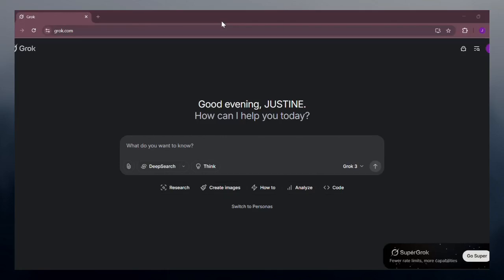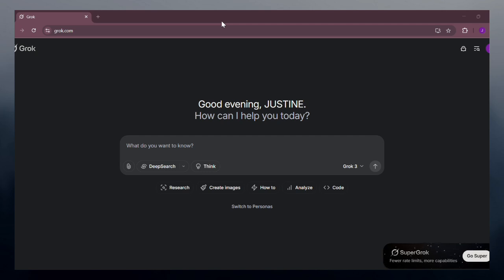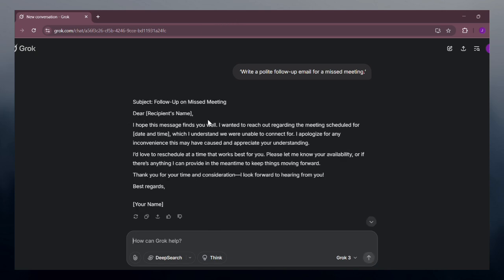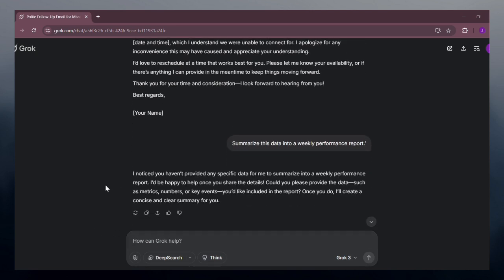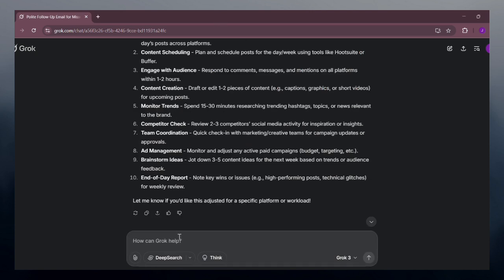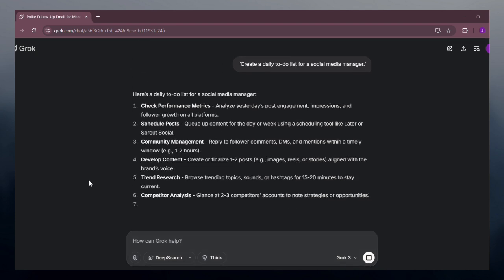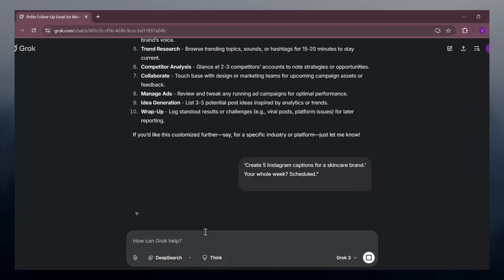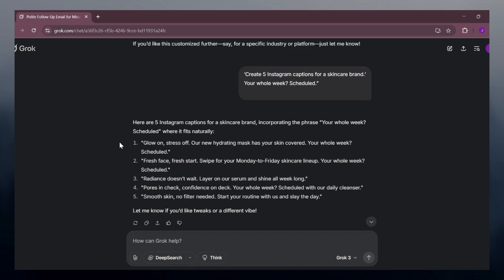How to Automate Tasks with Grok AI – SAVE TIME Like a PRO in SECONDS!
Discover how Grok AI can revolutionize the way you automate tasks and boost productivity! In this video, we dive deep into the powerful features of Grok AI, demonstrating step-by-step how this incredible tool can help you automate repetitive tasks with ease. Work smarter, not harder, and reclaim precious hours of your day!

📌 What You'll Learn:
✔️ Introduction to Grok AI's task automation
✔️ Step-by-step guide on setting up automation
✔️ Tips for maximizing productivity with AI
✔️ Real-world examples of automation success

Grok AI is a game-changer for anyone looking to enhance workflow efficiency—whether you're a busy professional, a small business owner, or just looking to streamline your daily routine. Get ready to save time like a pro!